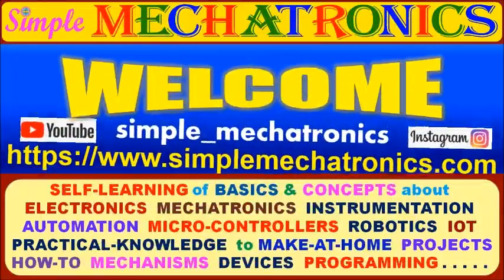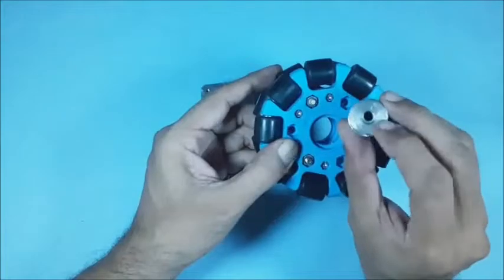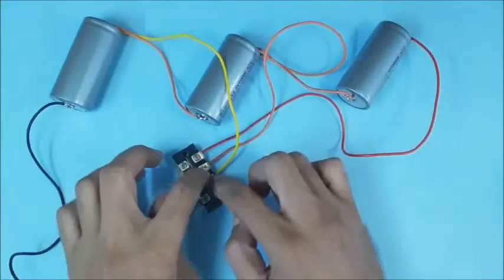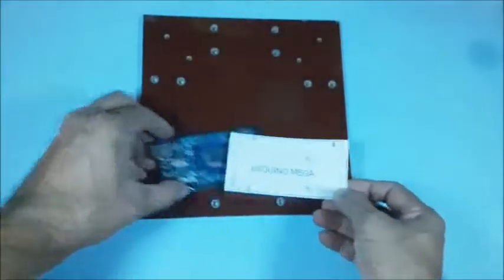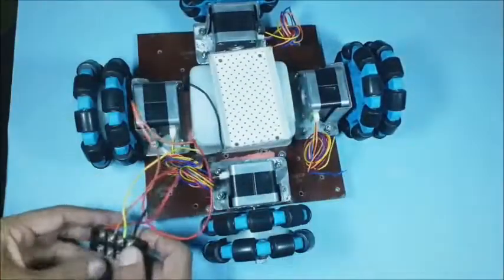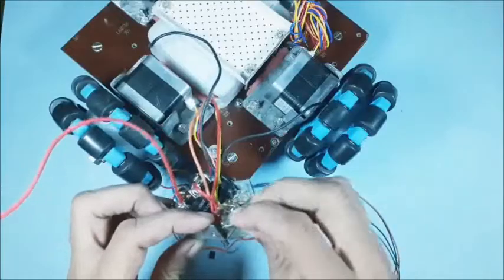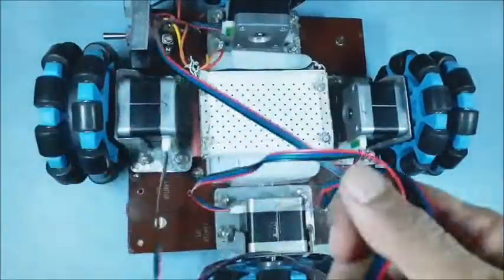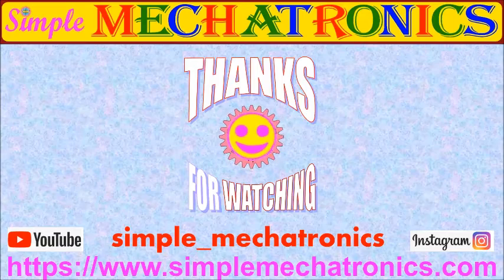OmniRobo DIY 1=Base of OMNI WHEEL ROBOT uses Arduino Mega board | make at home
As the name indicates, Omni Robo is moved by 4 Omni Wheels, connected to 4 Stepper motors and controlled by Arduino Mega board. The wheel dia is about 100 mm (4 inch)
Part #1 shows, how to make the base for Omni Robo and move in all directions, viz, Move Forward, Move Backward, Move Right Move Left, Rotate Right(CW) and Rotate Left(CCW).